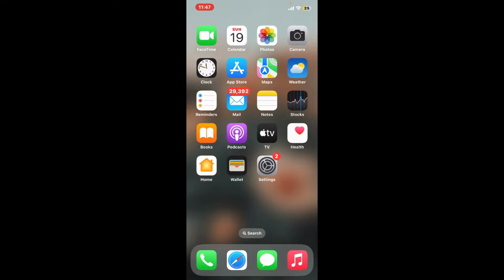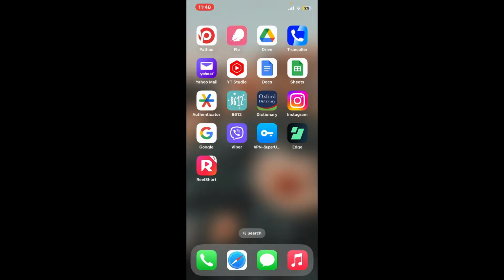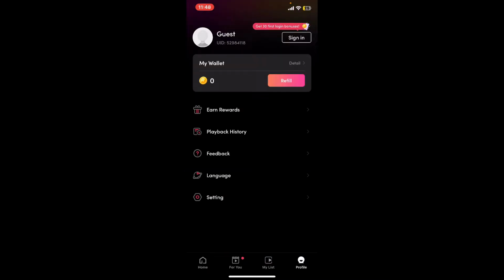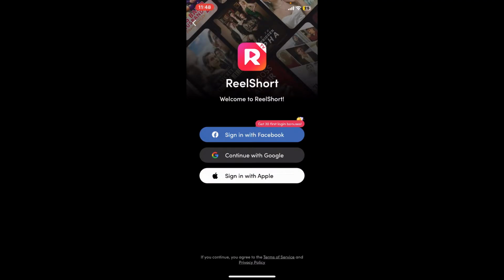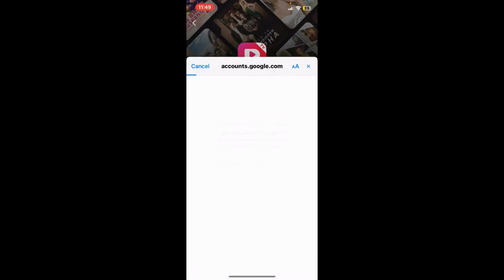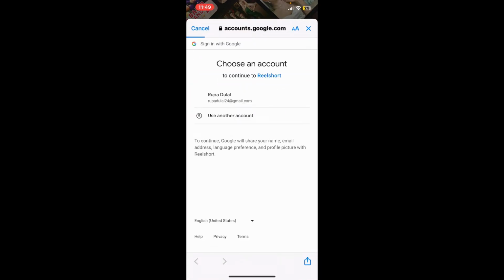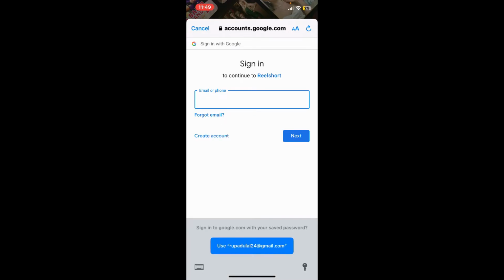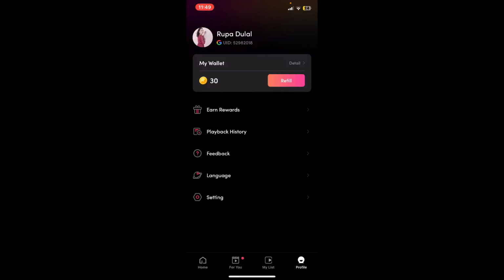ReelShort App Login: How to Login ReelShort Account 2023?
In this video, we'll show you how to log in to your Reel Short account using the Reel Short app. This is a quick and easy process that will allow you to start watching your favorite short films and videos right away.